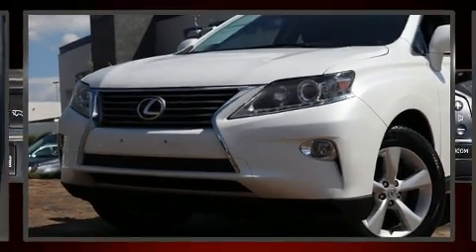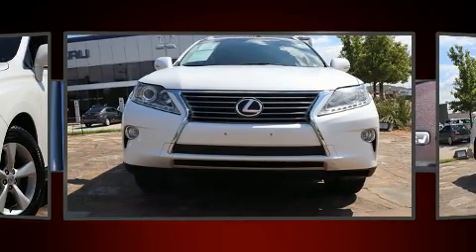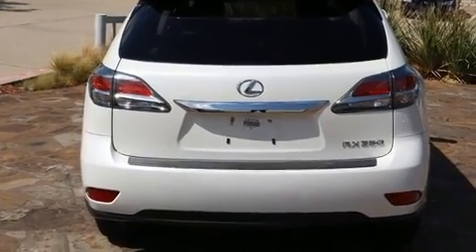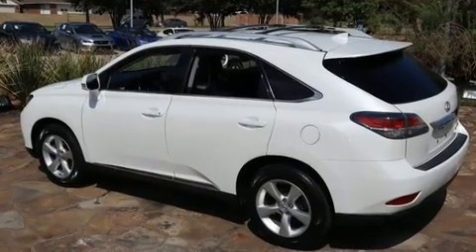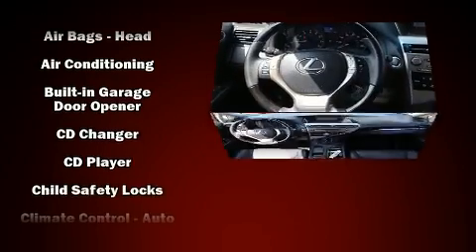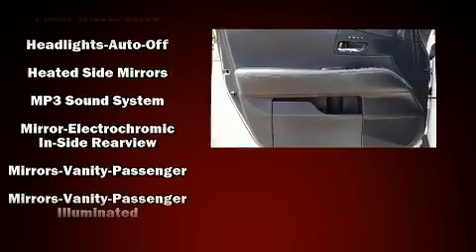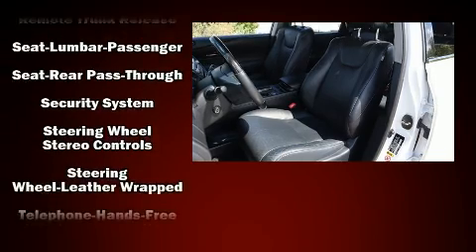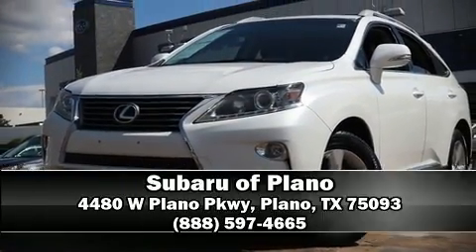2014 Lexus RX 350 FWD in Plano, TX 75093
Step into the 2014 Lexus RX 350. It features an automatic transmission, front-wheel drive, and a 3.5 liter 6 cylinder engine. Lexus prioritized handling and performance with features such as: front and rear reading lights, a rear window wiper, a tachometer, a power seat, fully automatic headlights, an overhead console, and 1-touch window functionality. Lexus ensures the safety and security of its passengers with equipment such as: dual front impact airbags, front and rear side impact airbags, traction control, brake assist, anti-whiplash front head restraints, a panic alarm, an emergency communication system, and 4 wheel disc brakes with ABS. For added security, dynamic Stability Control supplements the drivetrain. It also arrives with a Carfax history report, providing you peace of mind with detailed information. Our sales reps are knowledgeable and professional. We'd be happy to answer any questions that you may have.